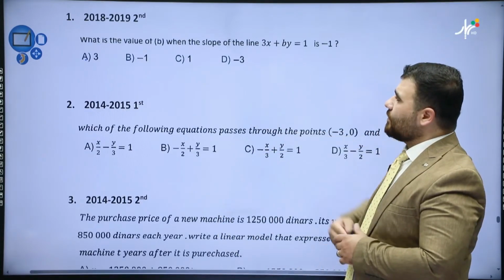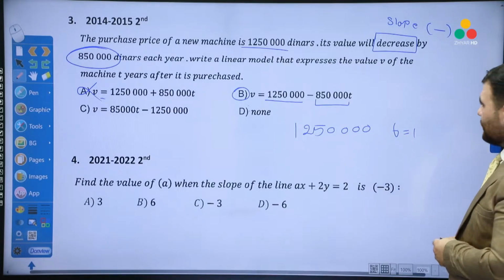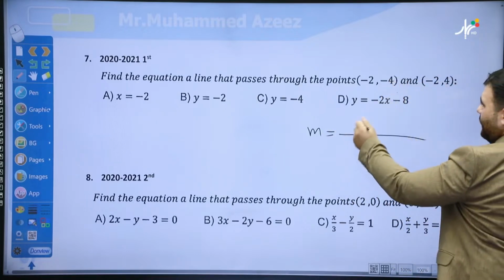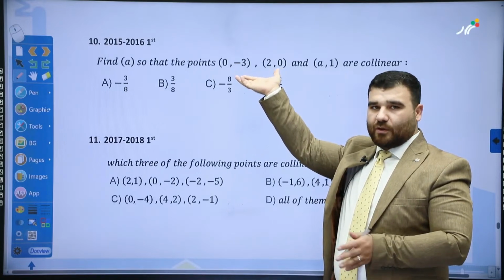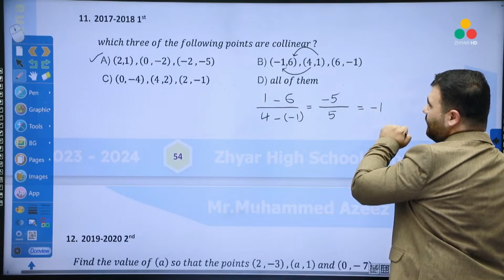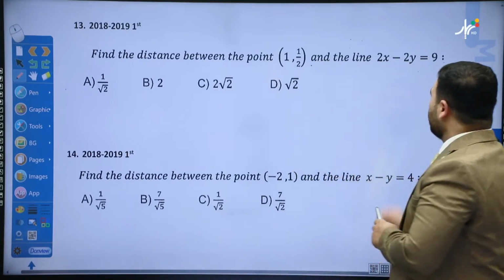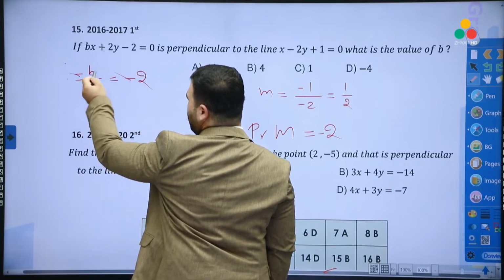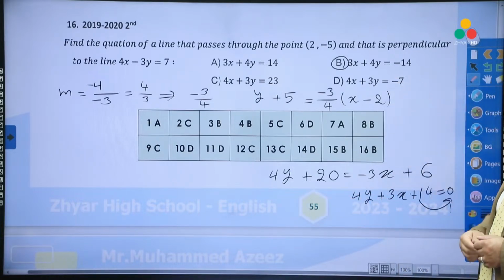Grade 12 Math | Mr.Muhammed Azeez | L6#